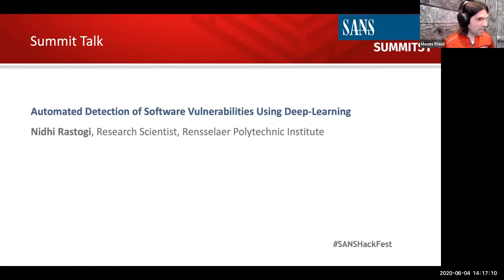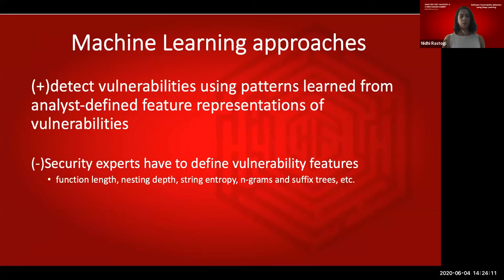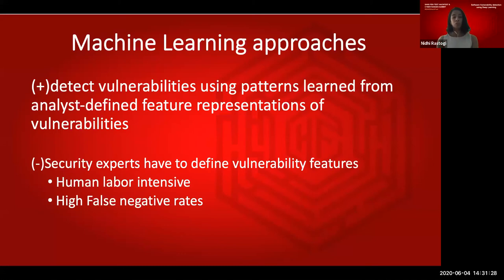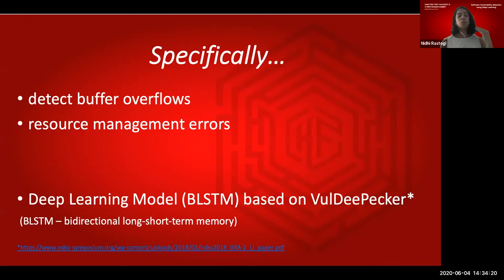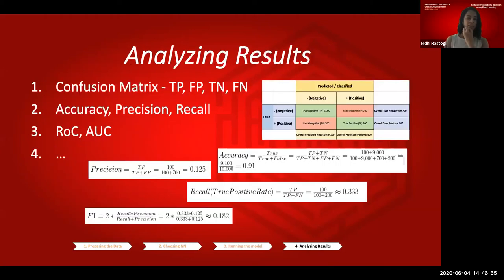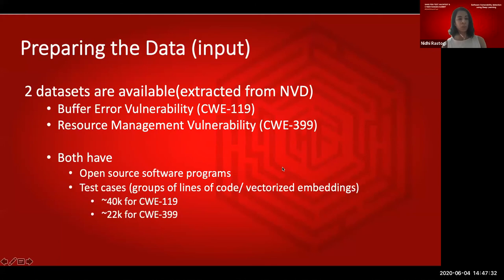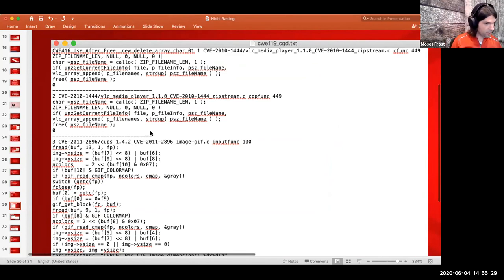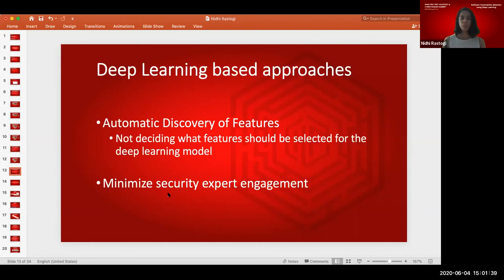Automated Detection of Software Vulnerabilities Using Deep-Learning w/ Nidhi Rastogi - SANS HackFest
The automated detection of software vulnerabilities is an important security research problem. However, existing solutions are subjective to the expertise of humans who manually define features and often miss many vulnerabilities (i.e., incurring high false-negative rate).

This presentation showcases the design and implementation of deep learning-based vulnerability detection systems to relieve human experts from the tedious and subjective task of manually defining features as well as to produce more effective vulnerability detection systems. The vulnerabilities that are detected are buffer errors and resource management errors in software.

An approach called code gadgets [1] is used, which represents software programs and then transforms them into vectors. A code gadget is the number of lines of code that are semantically related to each other. The approach then demonstrates the identification of vulnerabilities in different software products. The attendees will learn how deep-learning methods are more than just an improvement over the traditional vulnerability detection systems. They will understand the end-to-end implementation and be able to replicate it at their workplace.

Nidhi Rastogi, Research Scientist, Rensselaer Polytechnic Institute